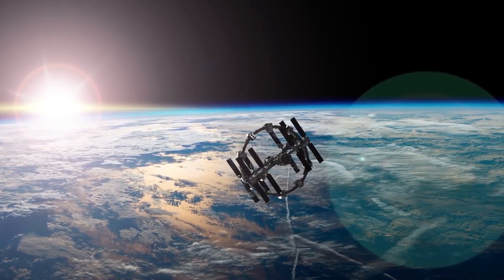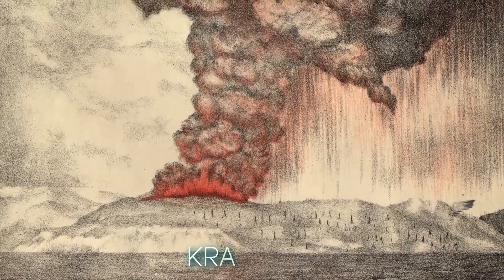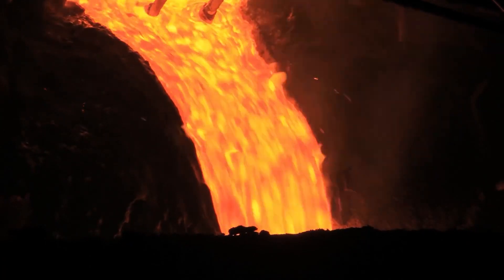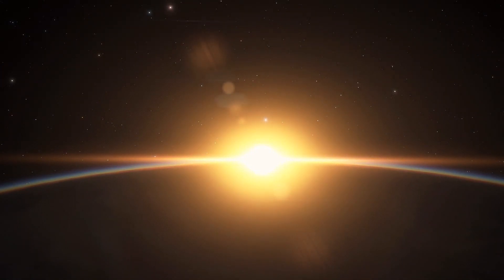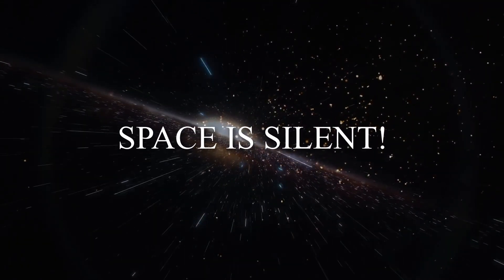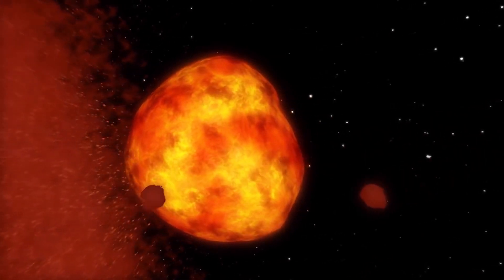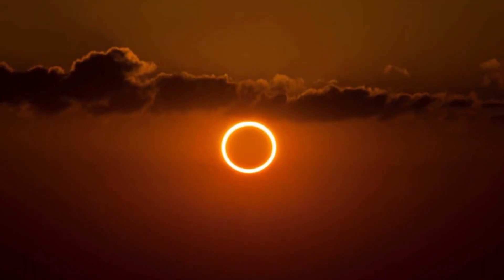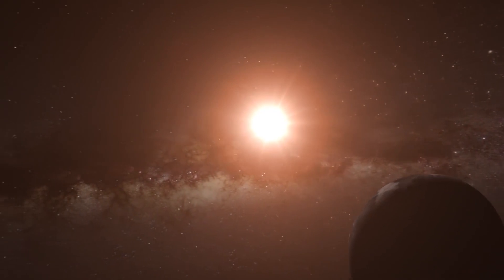Top 10 Interesting Facts About Space: How Awesome it is || Mind Bending Facts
Welcome to Mind-Bending Facts! Get ready to explore outer space and the captivating history of space like never before.

A shield volcano has a very wide base. It is much flatter on the top than a composite volcano. The lava that creates shield volcanoes is relatively thin. The thin lava spreads out.
Jupiter is well-known for being the biggest planet in our solar system, and it's also home to the biggest storm. It's called the Great Red Spot. Because neutron stars are so dense, they have intense gravitational and magnetic fields. The gravity of a neutron star is about a thousand billion times stronger than that of the Earth. Thus the surface of a neutron star is exceedingly smooth; gravity does not permit anything tall to exist. Venus is unusual because it spins in the opposite direction of Earth and most other planets. And its rotation is very slow. It takes about 243 Earth days to spin around just once. Because it's so close to the Sun, a year goes by fast.

Space is a vast and mysterious place with so much more to be discovered. Watch a full Video to learn some mind-bending facts: